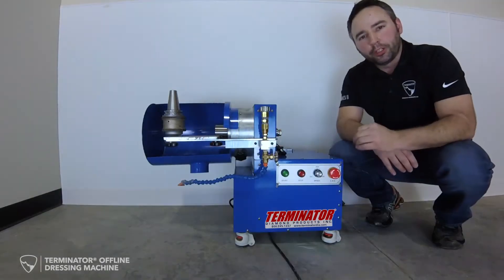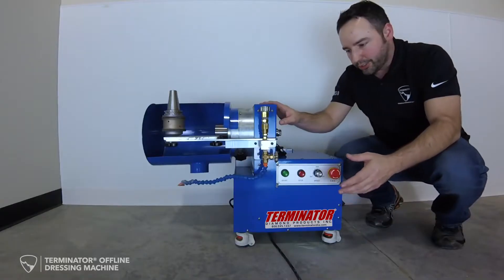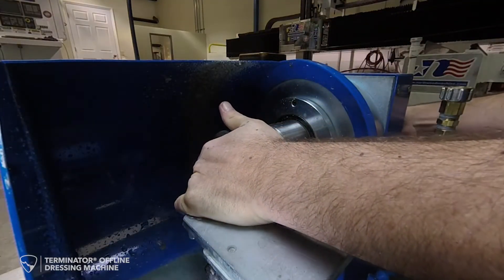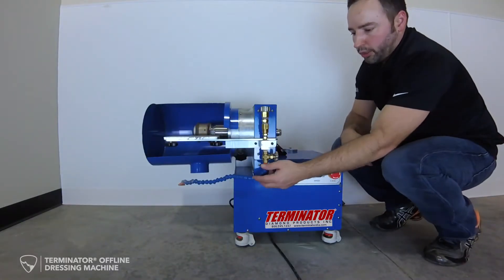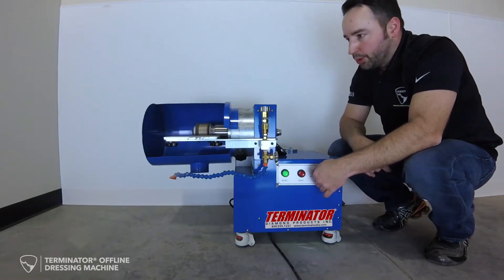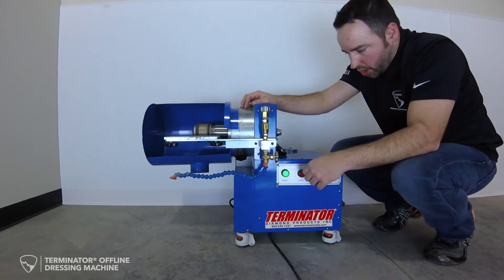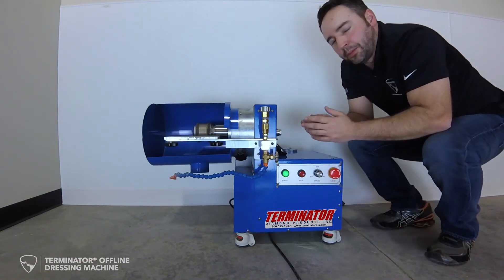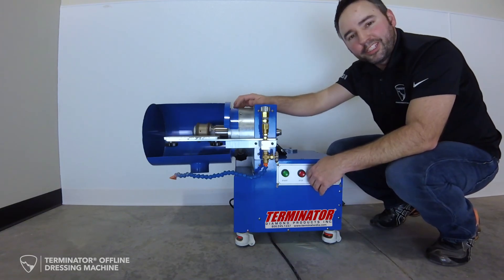Terminator® Dressing Machine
to read the complete article.

Tool maintenance is a critical aspect in achieving long term, consistent edges and maximizing your tooling investment. In this final segment of our three part series on CNC tool maintenance, we introduce the new Terminator® Dressing Machine and the advantages of offline dressing.